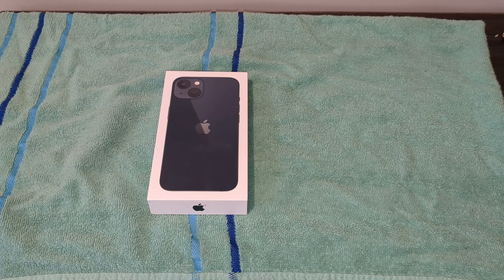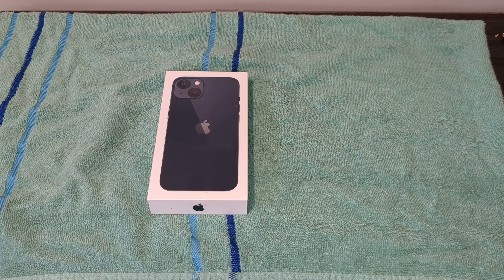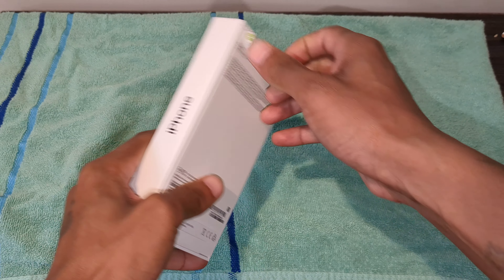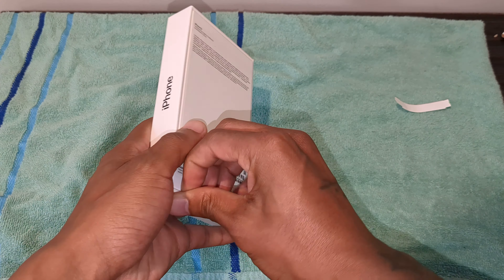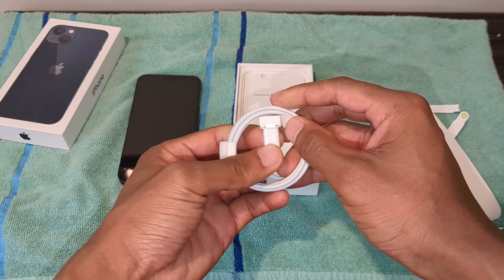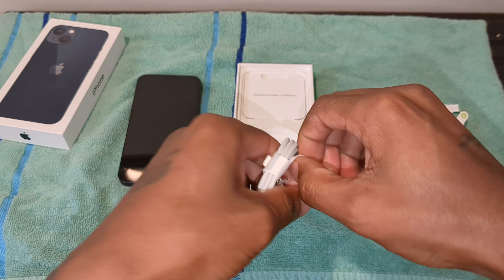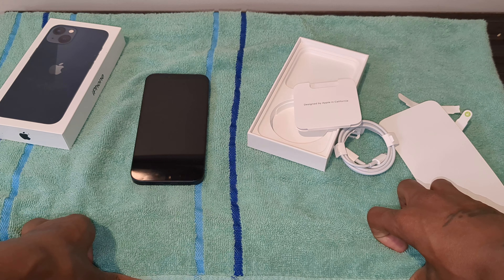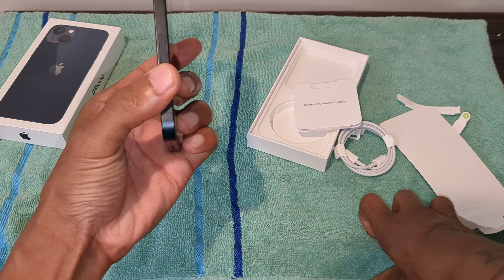iPhone 13 Midnight 128Gb Unboxing